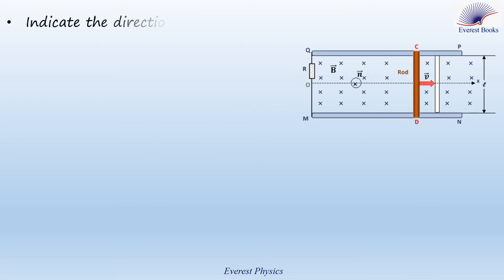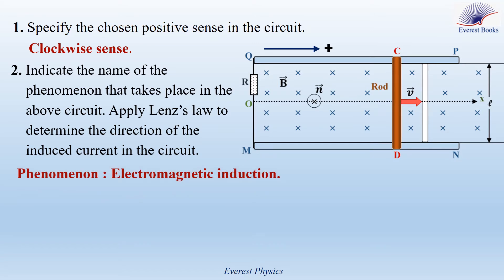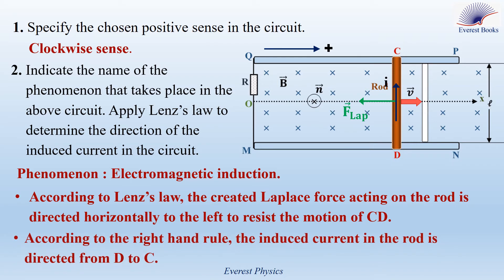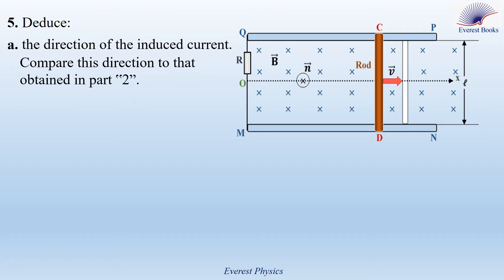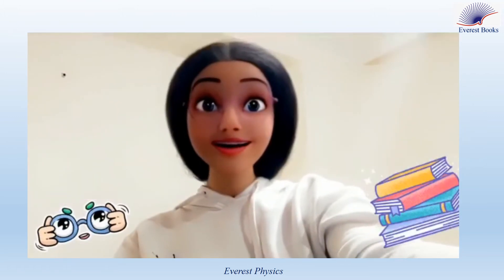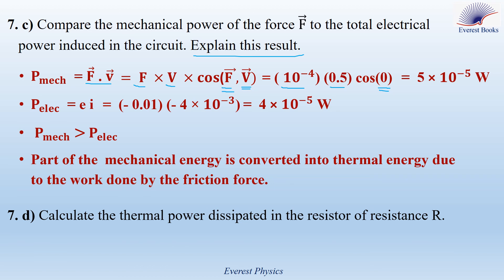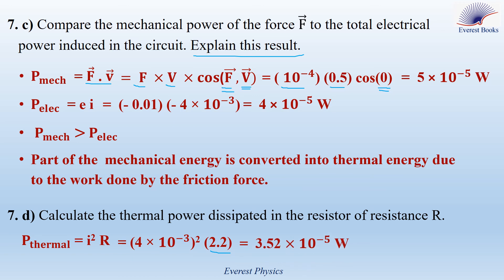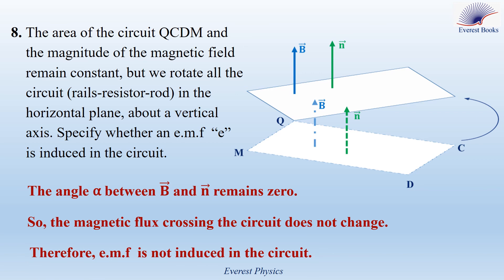Electromagnetic induction - Solved problem (2)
This solved exercise is about the motion of a conducting rod on two parallel conducting rails. In this exercise, we indicate the direction of the current induced in the rod using Lenz’s law, determine the expression of the magnetic flux crossing the area swept by this rod, calculate the values of the electromotive force and the electric current induced in the rod, and then we calculate the magnitudes of the Laplace force and the motive force acting on the rod. Furthermore, we calculate the mechanical, the electrical, and the thermal power and then we discuss the power distribution in the circuit.